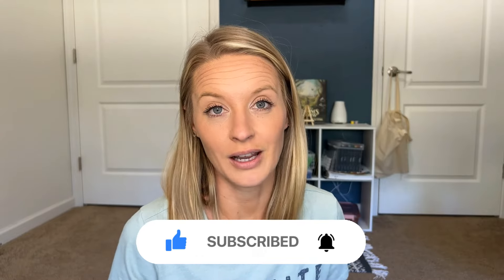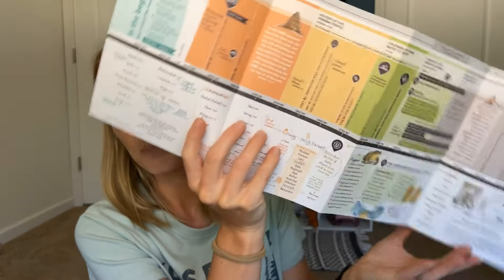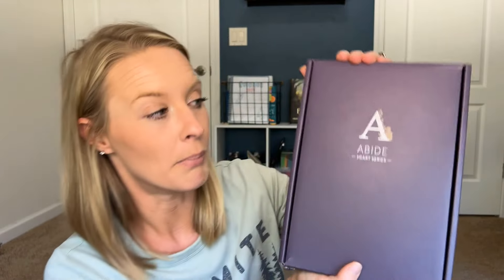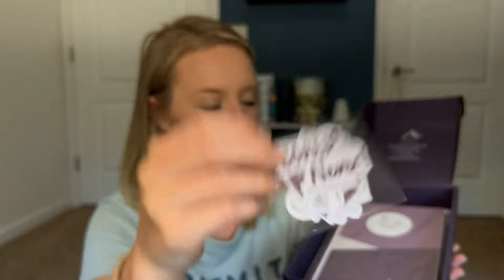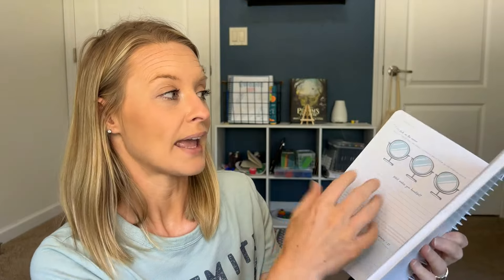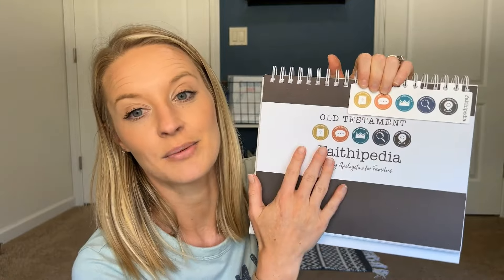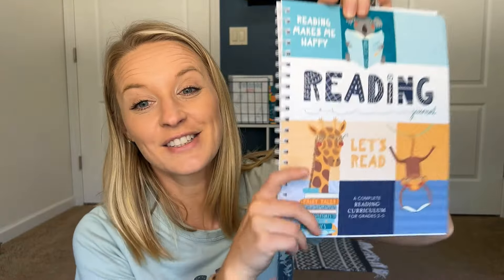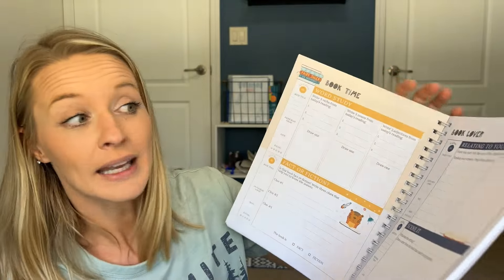Not Consumed Haul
Hey yall!
In today's video I'm sharing my latest Not Consumed haul! I got several things for the second half of our school year and a some are for next year. I hope y'all enjoy!

⭐ LINKS : ⭐